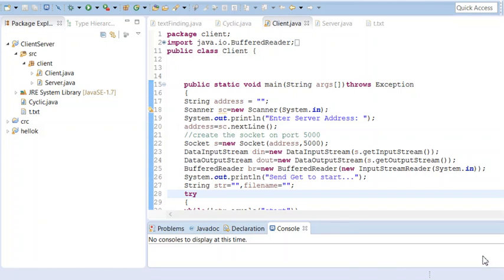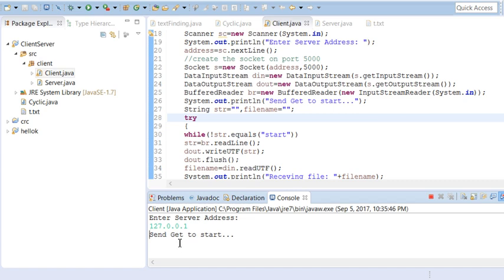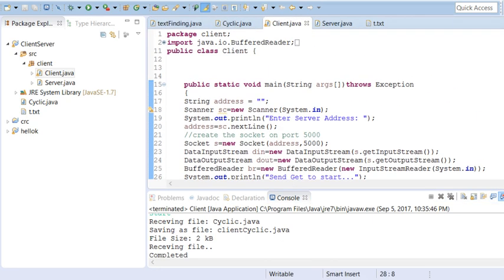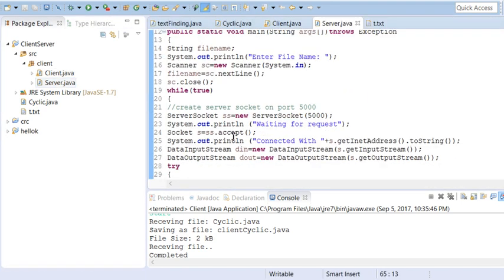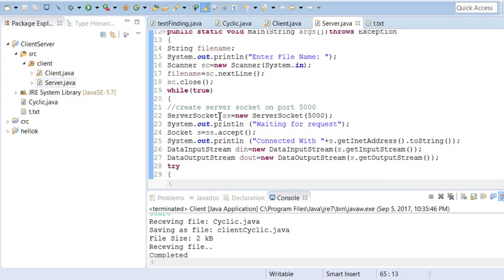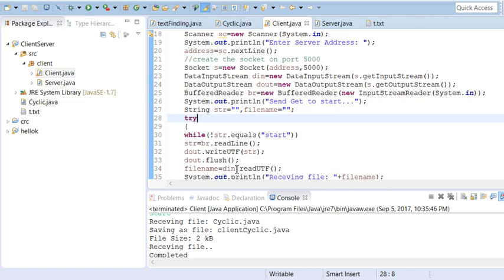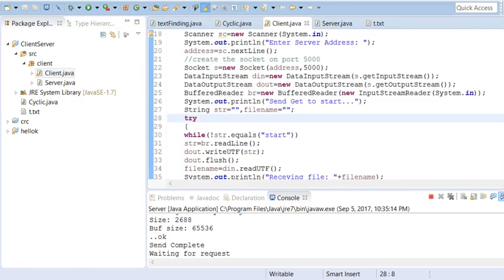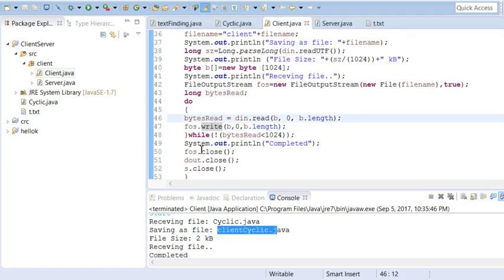Tcp Ip Client server VTU 2017 lab program part 2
Write a client server program to make the client send the file name and to make the server send back the contents of requested file if present.